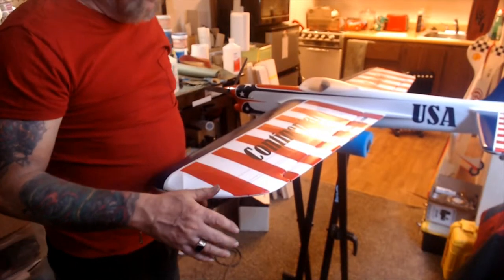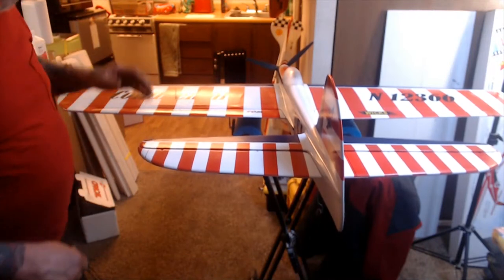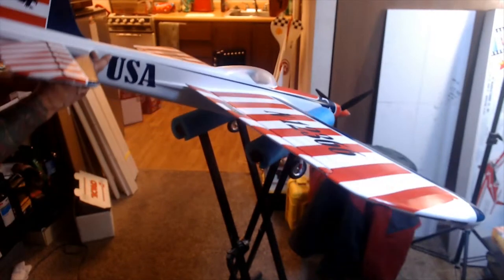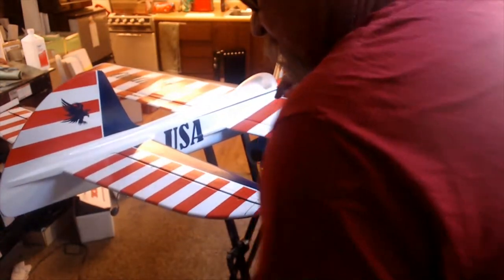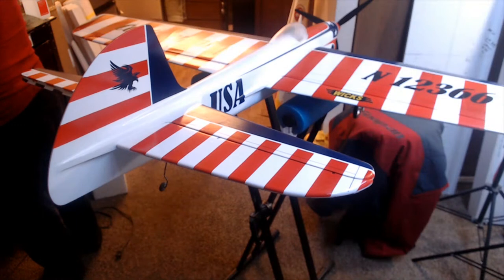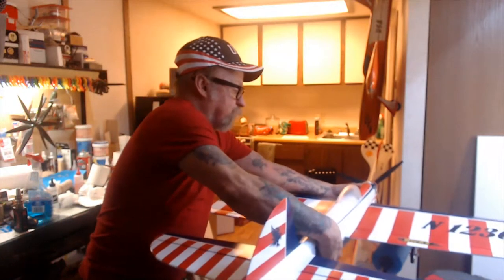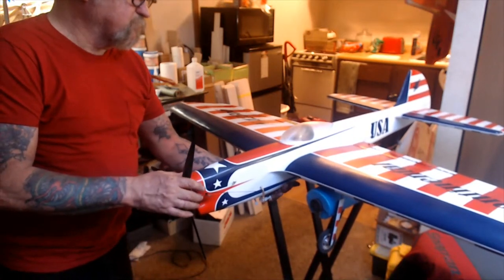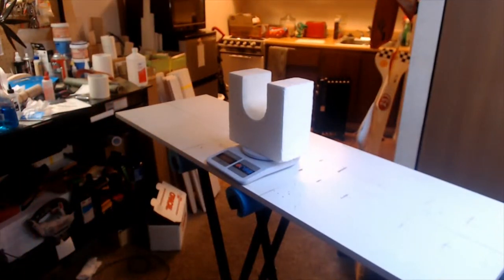Flaps and elevators attachment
Gluing flaps and elevators on an F2B model